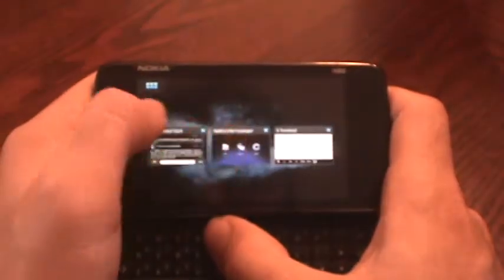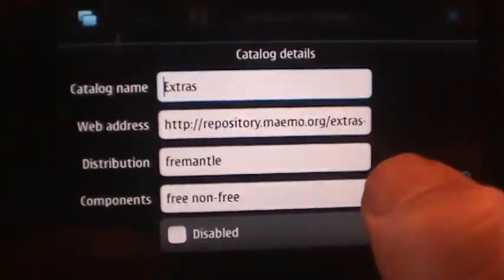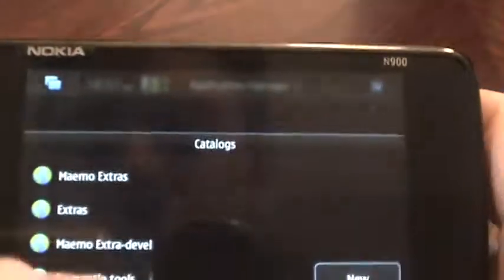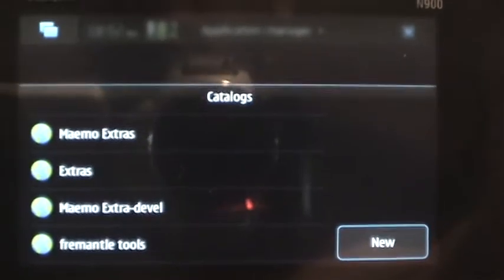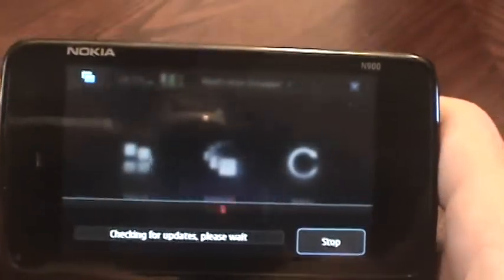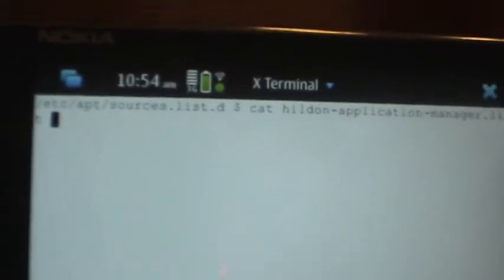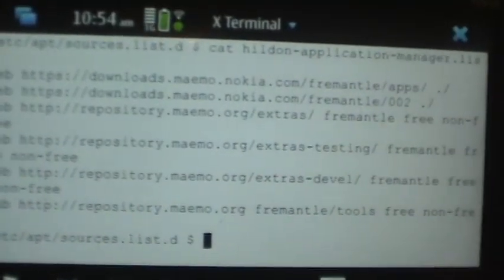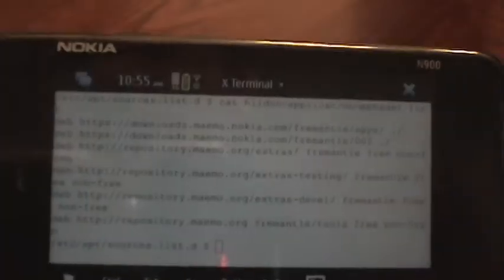Nokia N900 Adding Repositories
Add a bunch of applications to your Nokia N900.